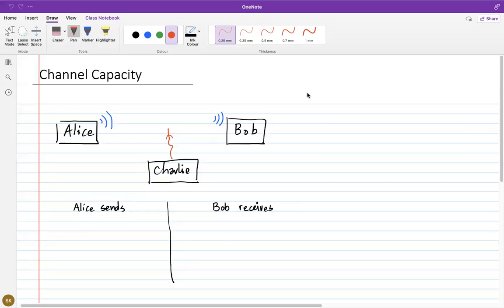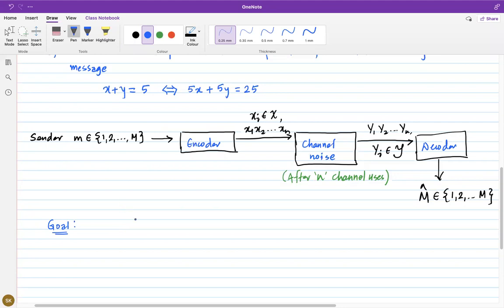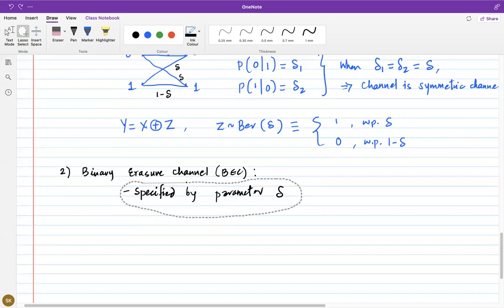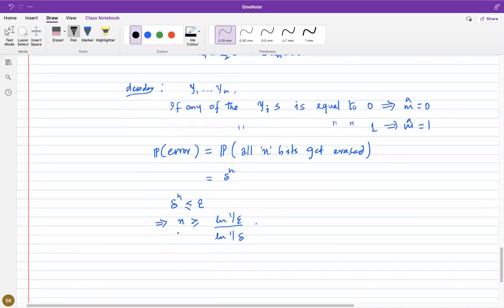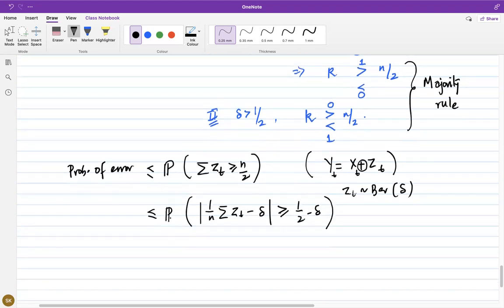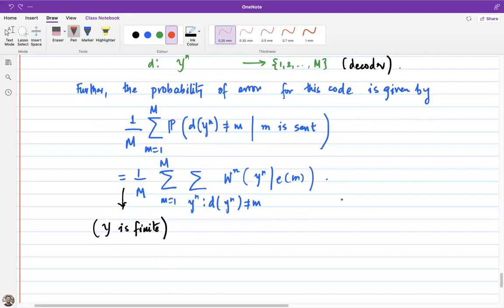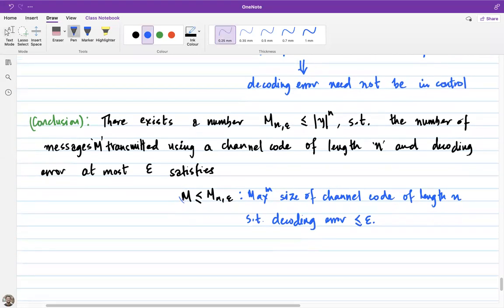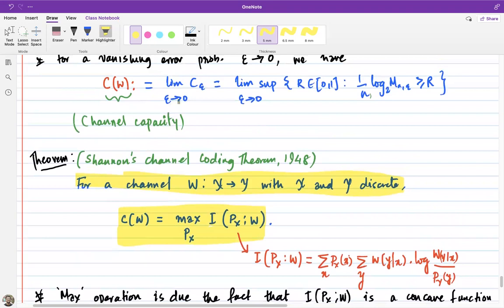Lecture 8 - Shannon's Channel Coding Theorem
In this lecture, we will study about repetition codes, Shannon’s channel coding theorem, and evaluate the capacities for BEC, BSC, AWGN channels.